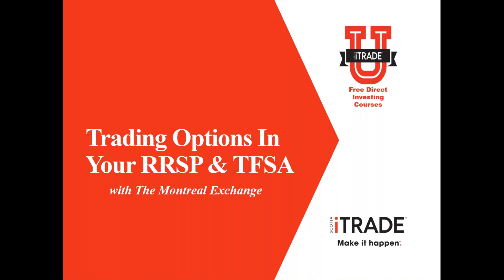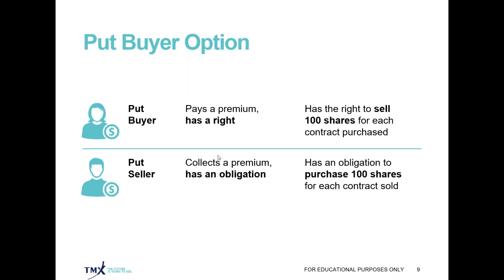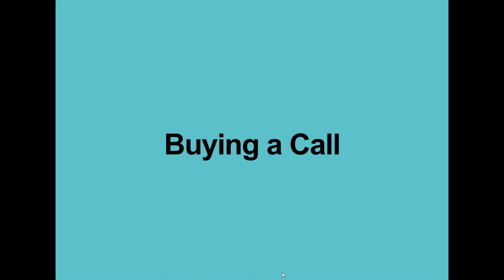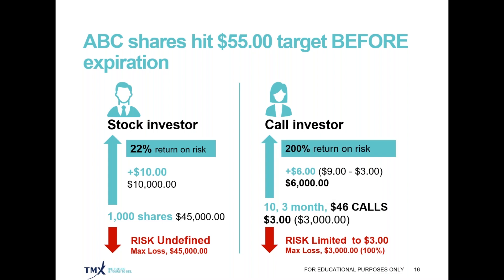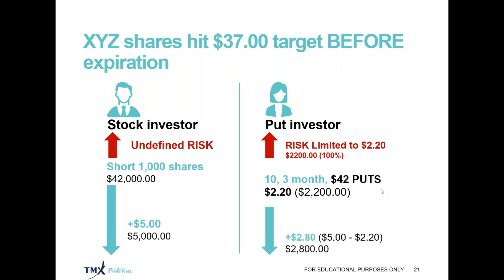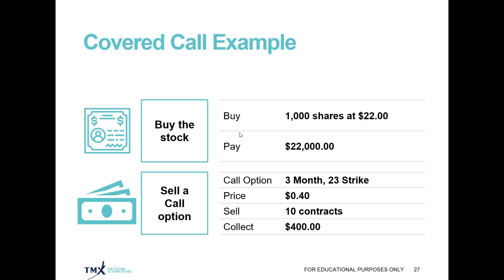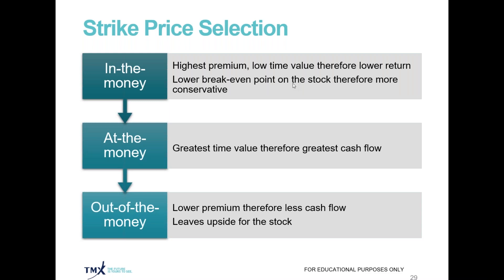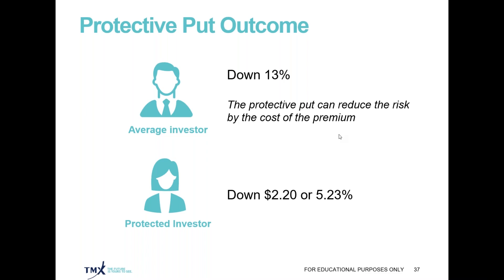Options Strategies for RRSP & TFSA with The Montreal Exchange